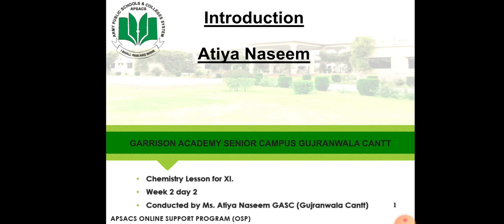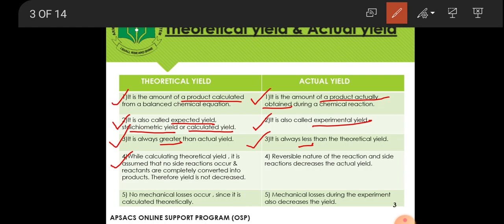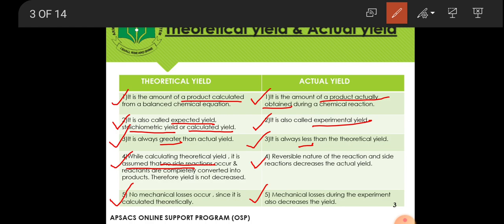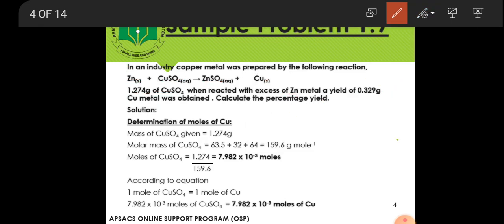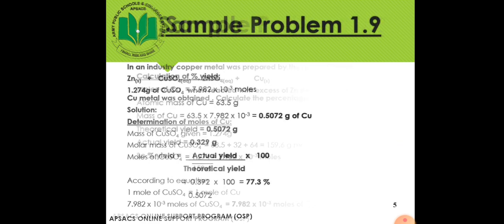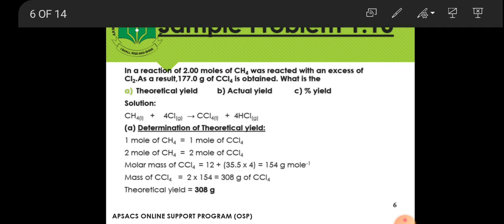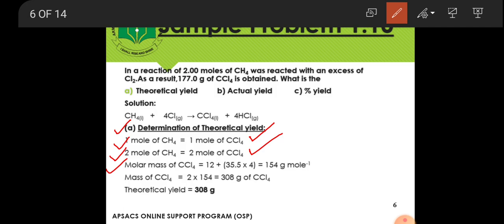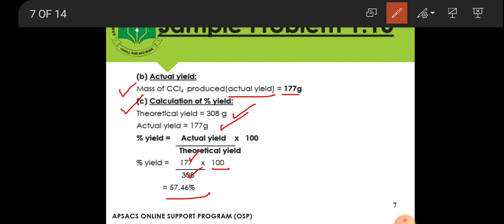13 September 2021